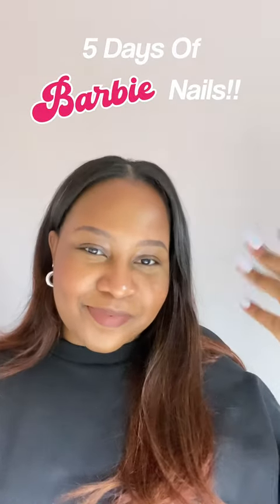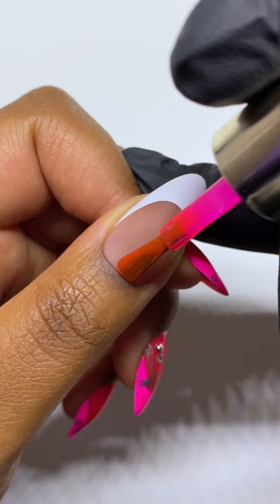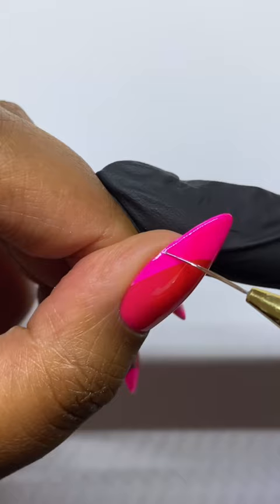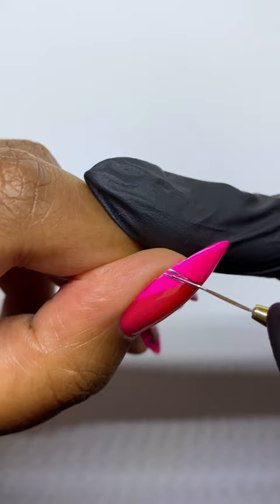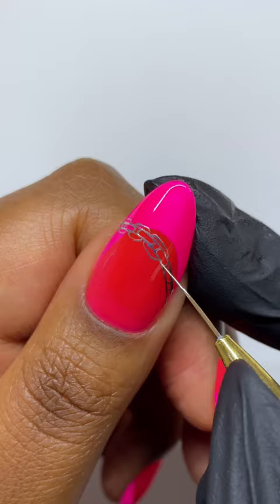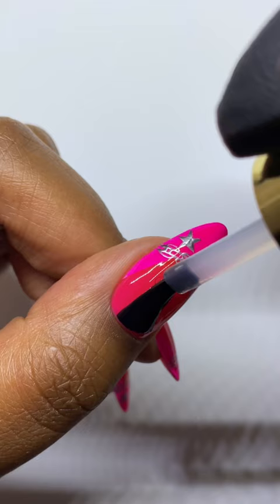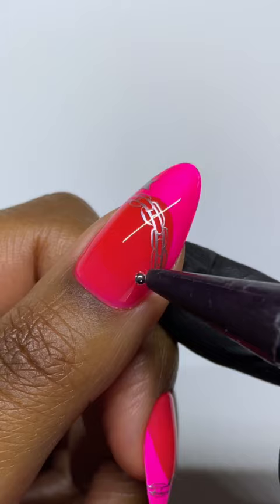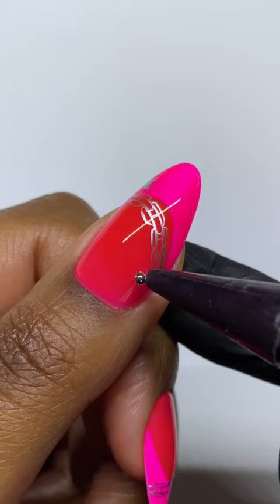The Barbie that didn’t make the cut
5 days of Barbie Nails - Bonus Day!! 💖
Earring Magic Barbie (1992) ⭐️

Image & inspo credits: Mattel, People Magazine

Fonts:
Coolvetica - open license
Mainstay by Ahwe Projects - commercial license acquired via Creative Fabrica